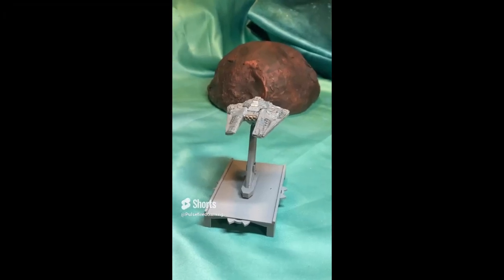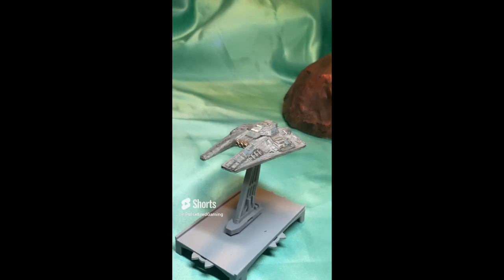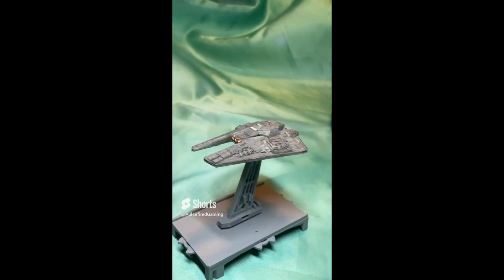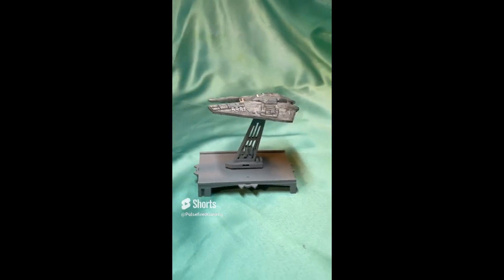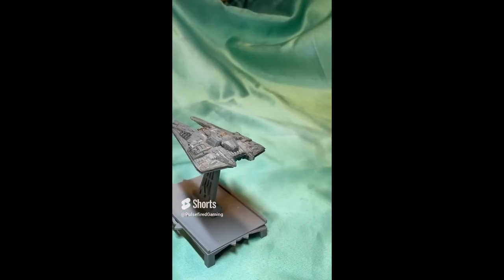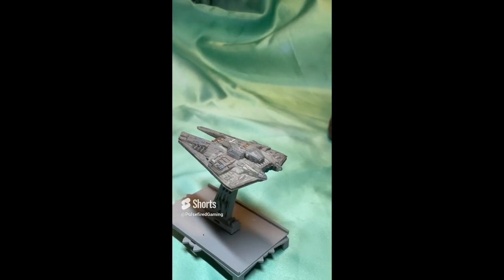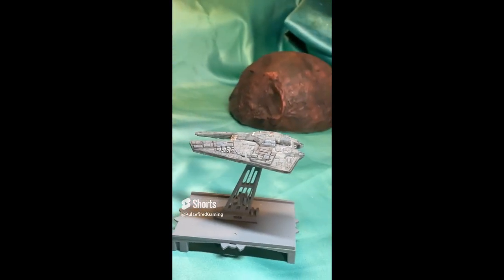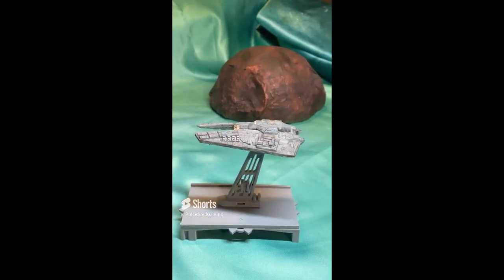Broadside Missile Cruiser For Star Wars Armada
Today we take a look at the Broadside Missile Cruiser for Star Wars Armada

This ship was sculpted by Utar Games and Designs